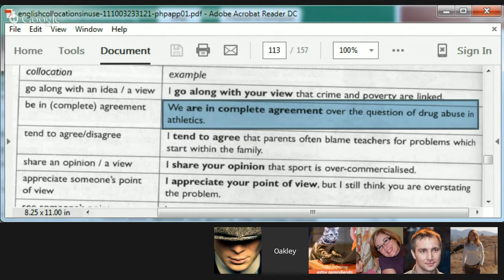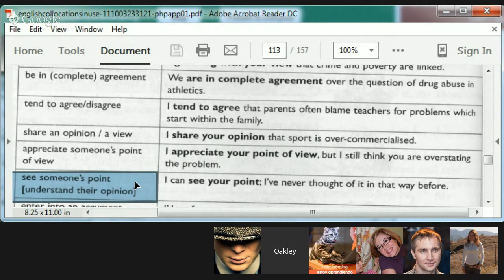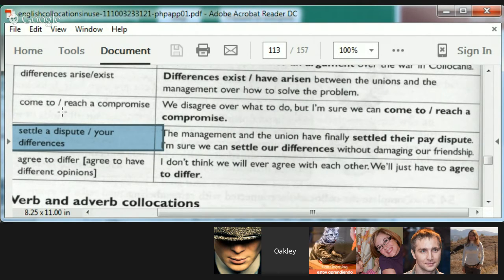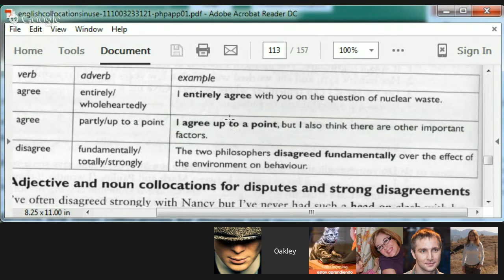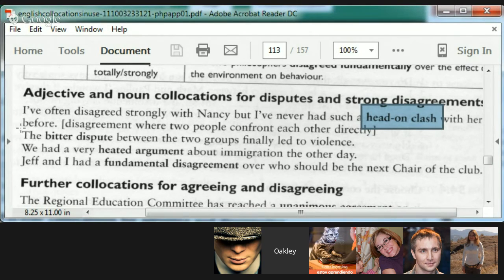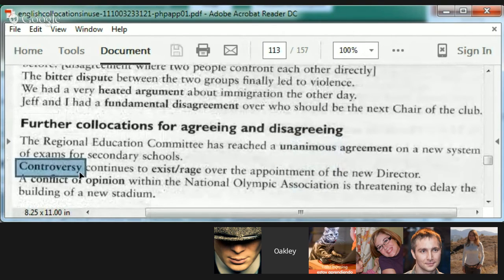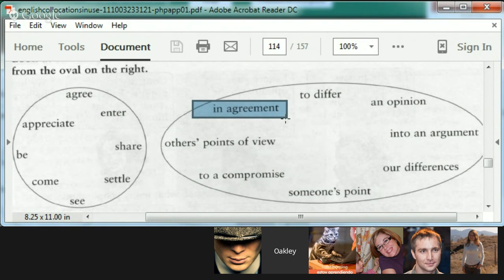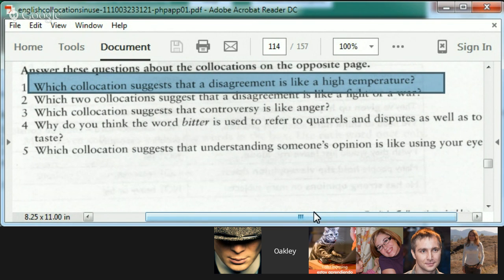Collocations Related to Agreeing and Disagreeing